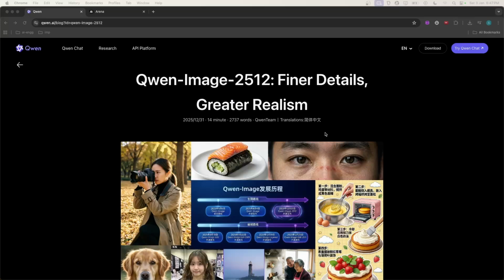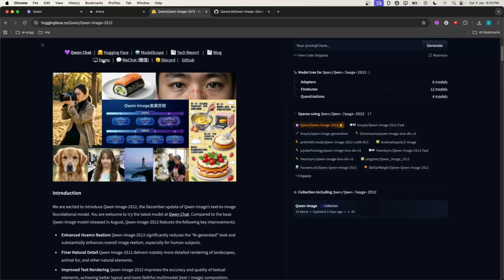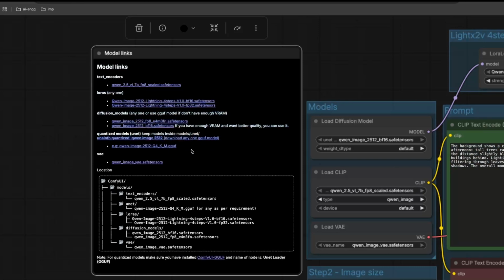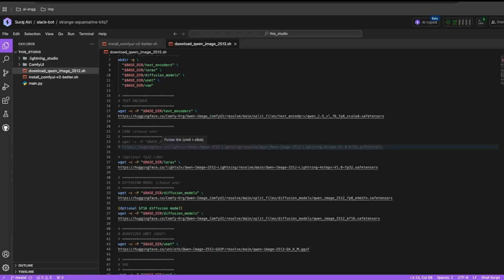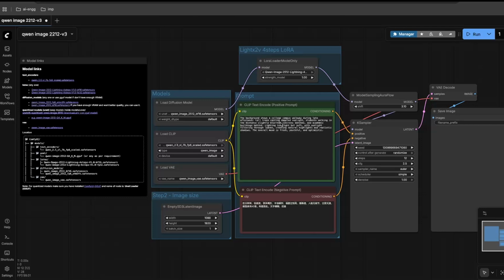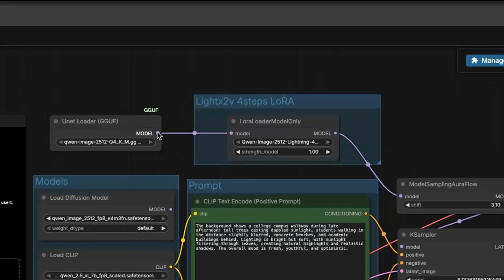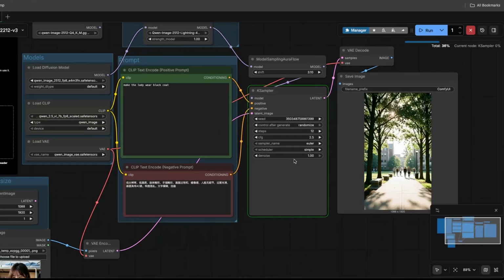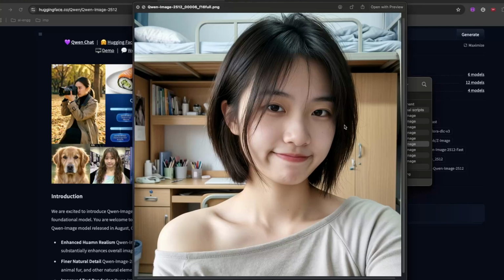How to Use Qwen Image 2512 for Photorealistic Image Generation | Try Qwen Image 2512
This AI Generates SCARILY Realistic Images (Qwen Image 2512) | Try Qwen Image 2512
Qwen Image 2512 Tutorial | Generate Ultra-Realistic AI Images
How to Use Qwen Image 2512 for Photorealistic Image Generation

Try Qwen Image 2512 — one of the most realistic AI image generation models available right now.

In this video, I test Qwen Image 2512, a powerful AI image model focused on photorealistic and high-fidelity image generation, capable of producing results that are often hard to distinguish from real photographs.

You will see:
• Real test samples generated using Qwen Image 2512
• How to use Qwen Image 2512 step by step
• Prompting techniques for better realism
• A breakdown of image quality, lighting, skin texture, and details

Qwen Image 2512 is designed to push the limits of realism in AI-generated images, delivering accurate lighting, natural facial features, realistic textures, and strong visual consistency across different scenes. It stands out as a powerful alternative to popular image models like Midjourney, DALL·E, and Stable Diffusion for photorealistic use cases.

Whether you are a creator, designer, or AI enthusiast, this video will help you understand how Qwen Image 2512 can be used to generate ultra-realistic images for creative, commercial, or experimental projects.

Topics covered:
Qwen Image 2512
Photorealistic AI image generation
Prompt engineering for realistic images
AI image tools for creators
Alternatives to Midjourney, DALL·E, and Stable Diffusion
Latest AI image generation models